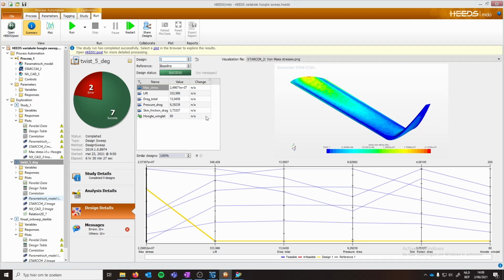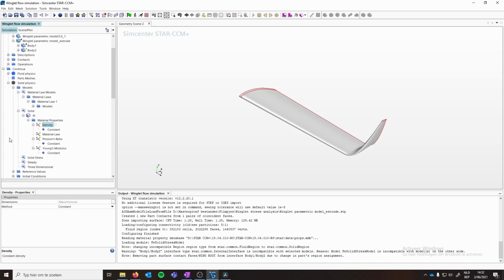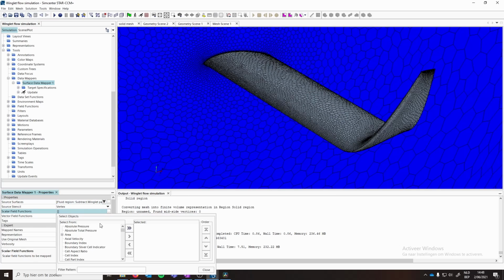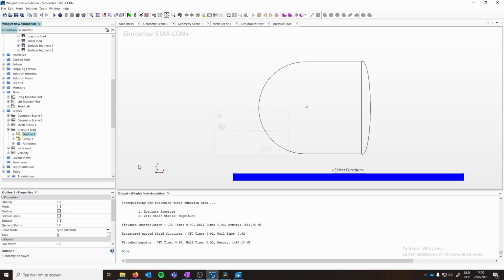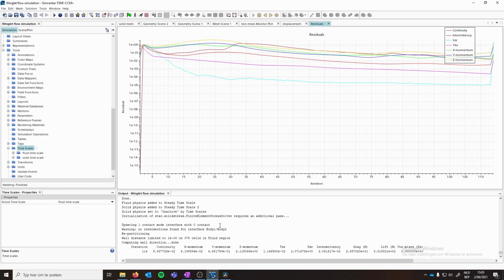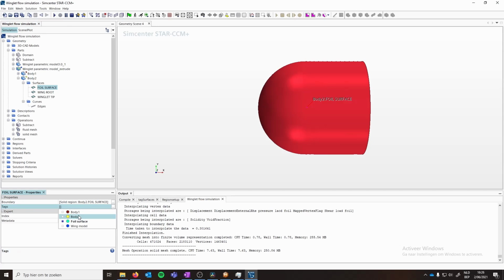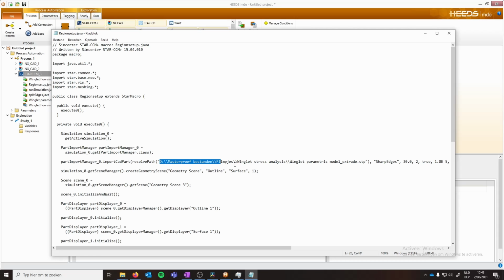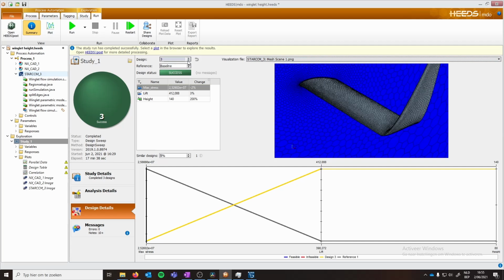Setting up a CFD- and FEA-analysis of a Winglet using Siemens NX, STAR CCM+ and HEEDS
This video shows how I combined a CFD- and stress-analysis using STAR CCM+ and HEEDS. This simulation was part of my master thesis. This means I am not a CFD professional, almost everything was self-taught and there are probably better ways to do certain things. The video shows what worked for me.

Chatpers
0:00   - Introduction
0:24   - CAD-model setup in Siemens NX
1:48   - Geometry setup in STAR CCM+
2:57   - Creating tags
4:23   - Physics setup
5:55   - Region setup
8:03   - Mesh setup
10:11 - Data Mapper setup
12:15 - Constraining model and adding loads
17:43 - Post-processing
20:43 - Stopping criteria and Time scales
23:47 - Common issue and fix
25:14 - Simulation prep for HEEDS (recording macros)
29:03 - Simulation operations
31:29 - HEEDS setup
38:34 - Final result